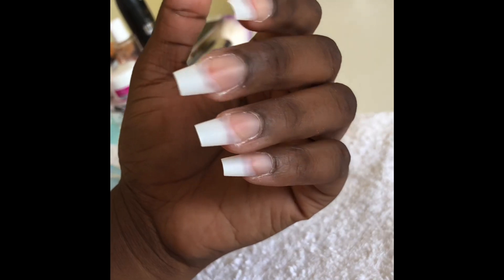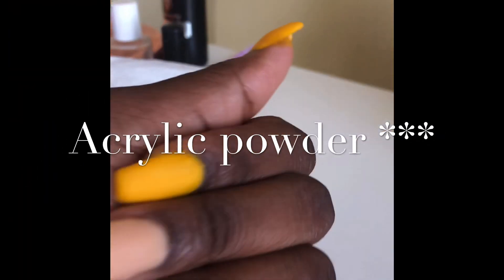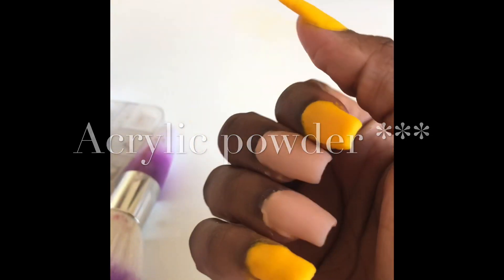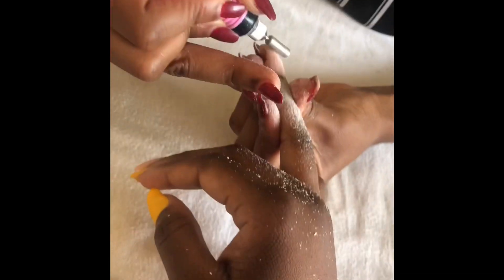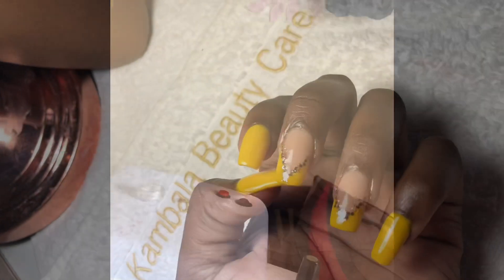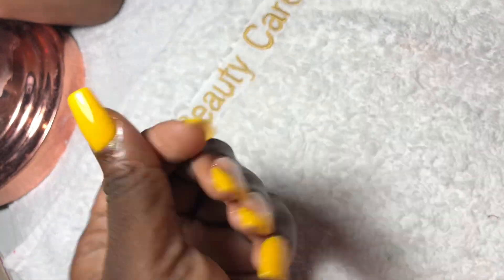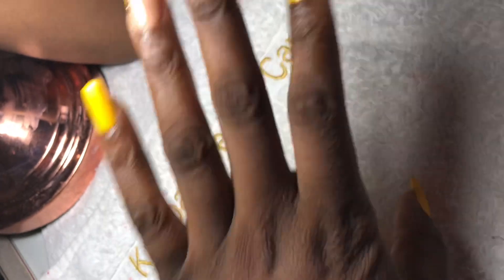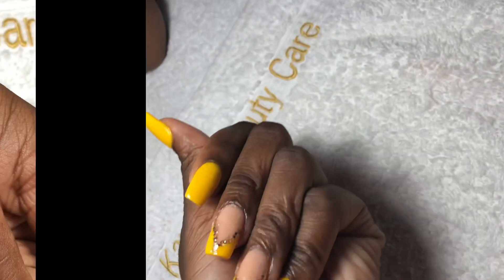VLOG: WENT TO DO MY NAILS|| NAMIBIAN YOUTUBER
Hi loves here is a short vlog of me